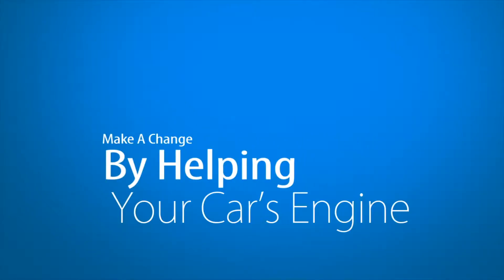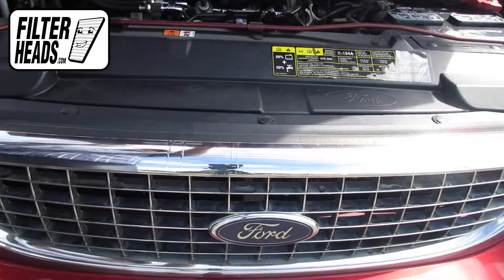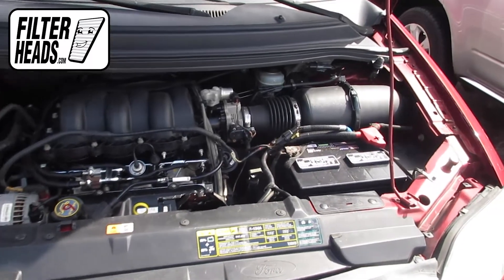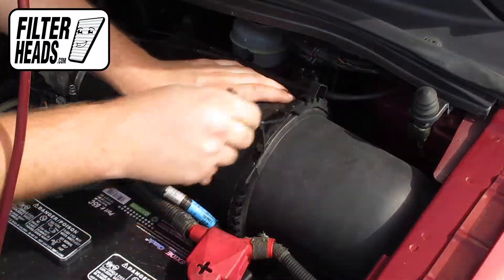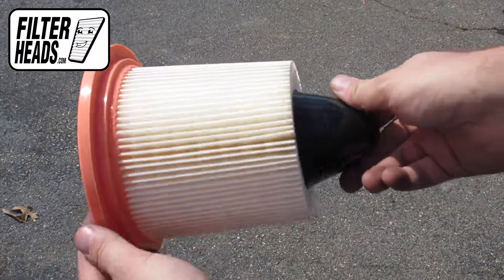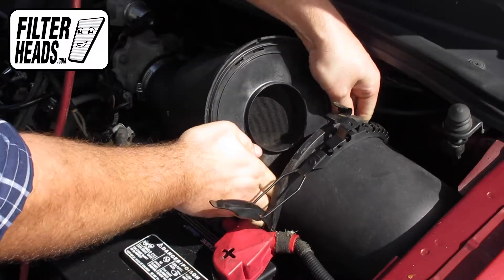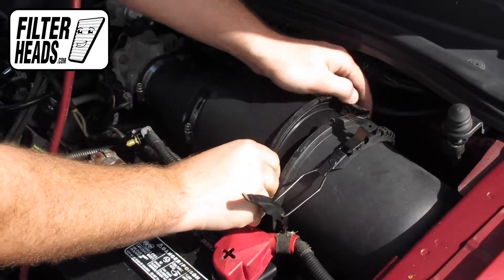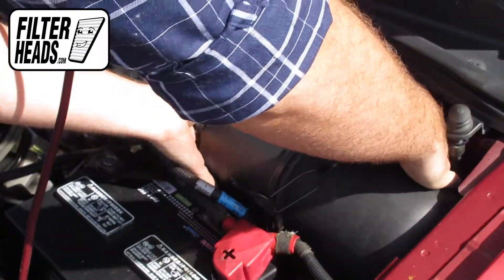How to Replace Engine Air Filter 2002 Ford Windstar V6 3.8L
AF7882 Filter Fits:
Ford Windstar V6 3.8L               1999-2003

The model shown in this video is a 2002 Ford Windstar V6 3.8L but installation is similar on the other models.

Timestamps:
00:05 Filter location
01:36 Remove old filter
01:52 Install new filter